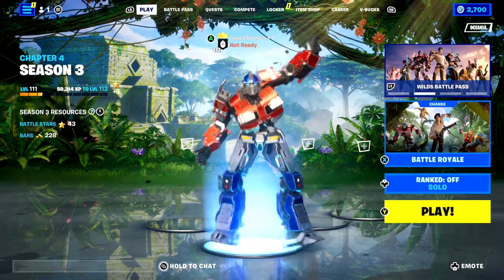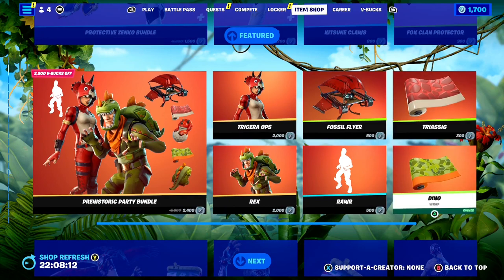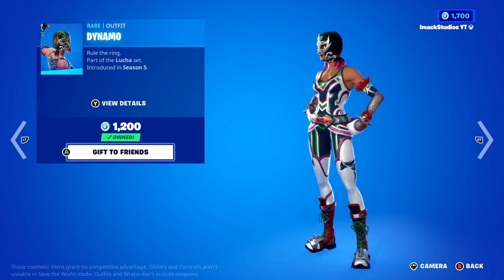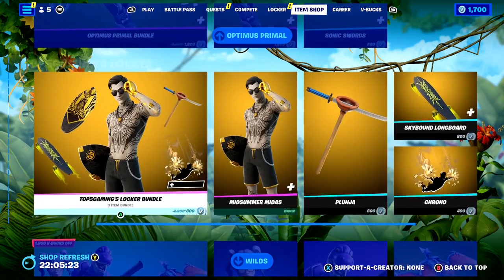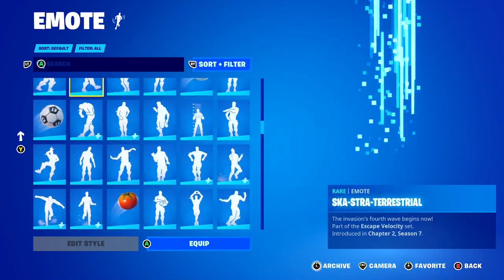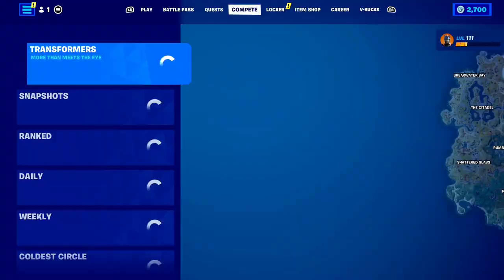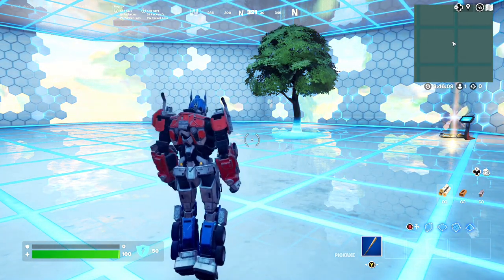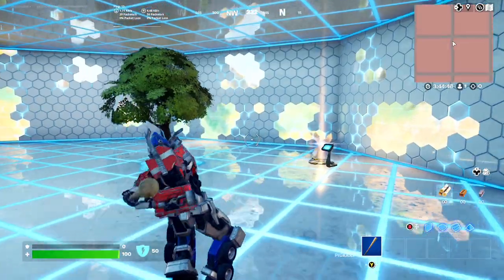HOW TO GET EVERY EMOTE FOR FREE IN FORTNITE SEASON 3!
What's up guys, in this video I talked about how to get free emotes now in Fortnite season 3 including Fortnite free emotes and how to get emotes for free Fortnite season 3. This video tells you everything you need to know about getting emotes for free in Fortnite including Fortnite free emotes glitch and free emotes glitch Fortnite that tells you how to get every emote for free including how to get icon series emotes for free and how to get rare emotes for free in Fortnite with the new Fortnite emotes free glitch including how to get every emote for free Fortnite!